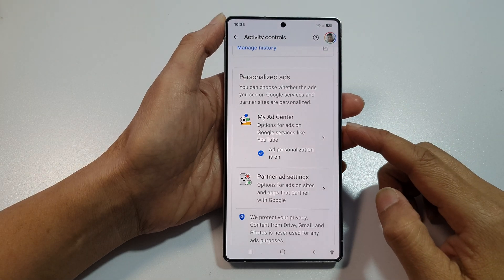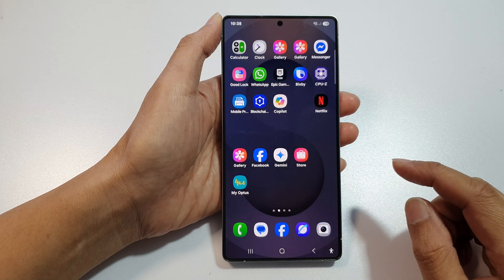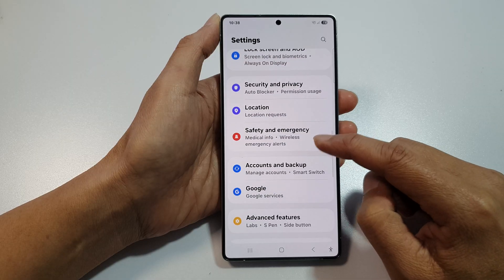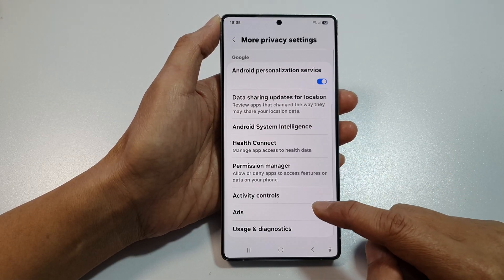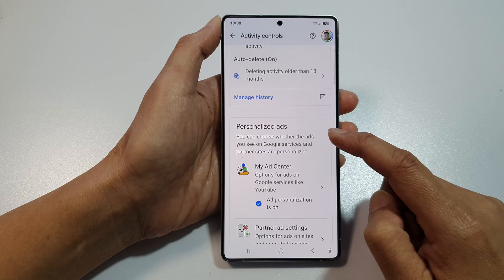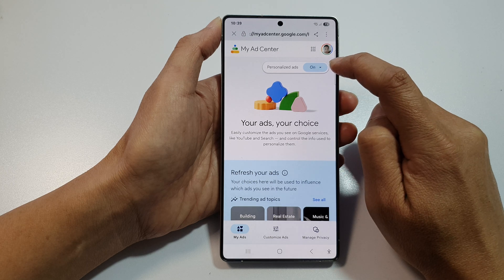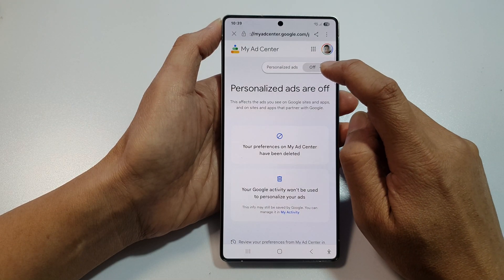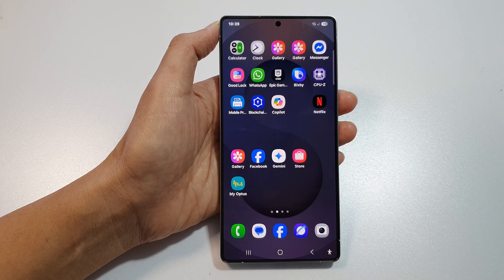How to Turn ON/OFF Google Personalized Ads on Samsung Galaxy S25/S25+/Ultra – Stop Targeted Ads Now!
In this video, I’ll show you how to easily turn on or off Google Personalized Ads on your Samsung Galaxy S25/S25+/Ultra. This feature controls how Google customizes ads based on your personal data, interests, and app usage. Disabling this option helps you maintain more privacy and limit ad tracking across your device. I’ll walk you step-by-step through the settings so you can quickly manage your ad preferences and take back control over what you see online. Let’s get your privacy back in your hands!

Step-by-Step Instructions:
Step 1: Open the Settings app on your Samsung Galaxy S25/S25+/Ultra.
Step 2: Scroll down and tap Security and privacy.
Step 3: Tap Privacy.
Step 4: Select Google Privacy Settings.
Step 5: Tap Activity Controls.
Step 6: Scroll to Ad Personalization and tap Go to Ad Settings.
Step 7: Toggle the switch OFF to disable personalized ads or ON to enable them based on your preference.
Step 8: Exit the settings, and your ad preferences will be saved.

This video also covers topics:
✅ How to limit ad tracking on Samsung Galaxy S25
✅ Ways to protect your privacy from targeted ads
✅ Google ad settings and controls explained